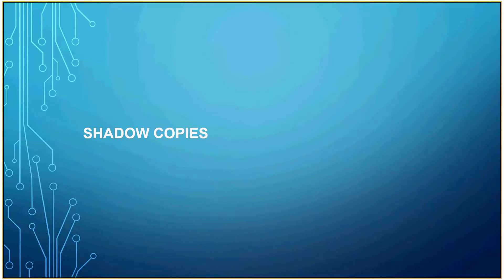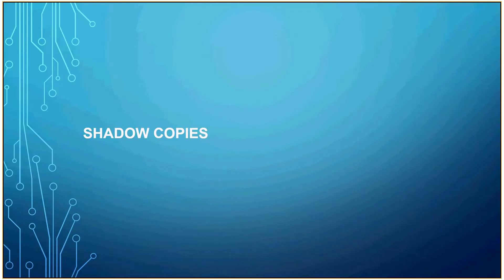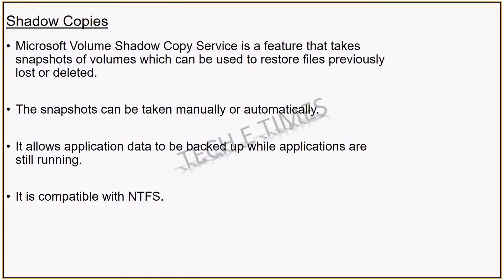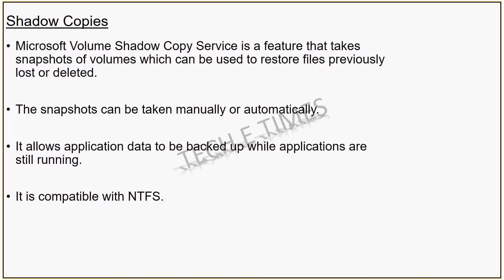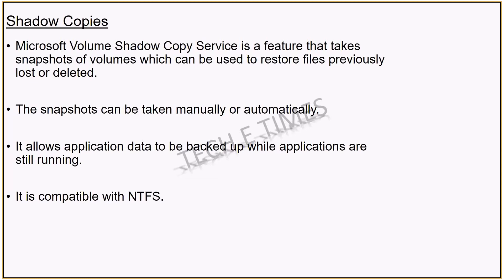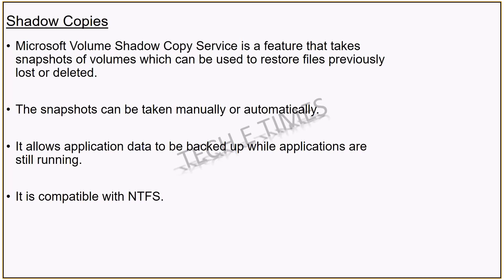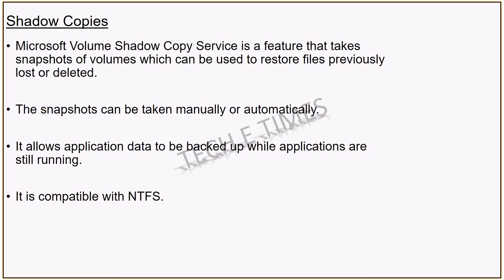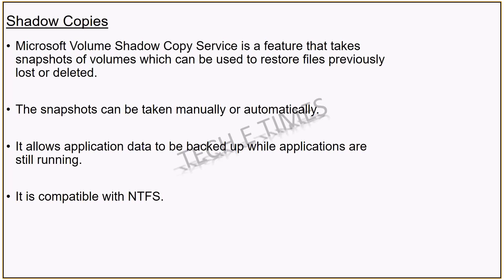Understanding Shadow Copies in Windows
Shadow copies is an important feature in Windows that can help you bring back deleted files and data. This video explains scenarios in where you can make the most of it.